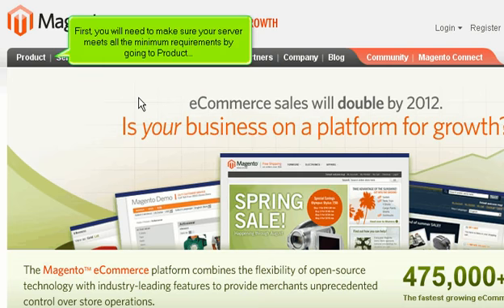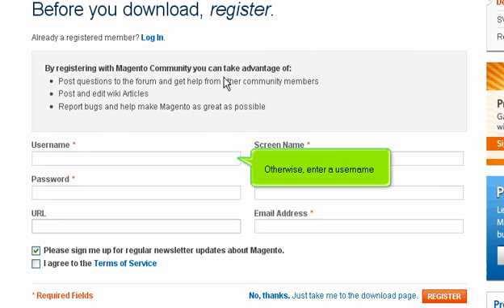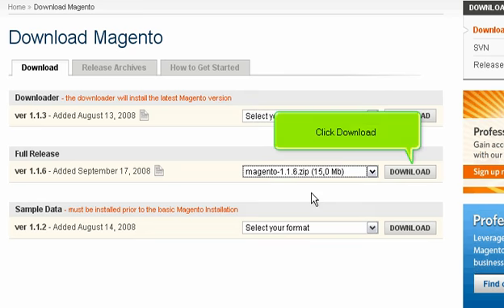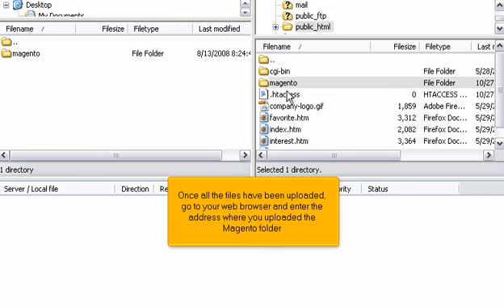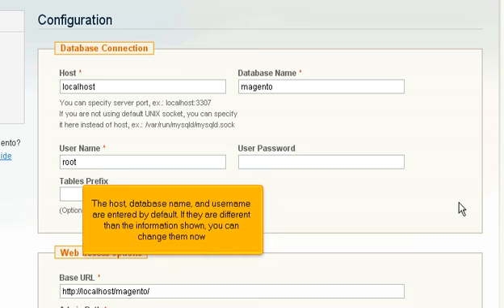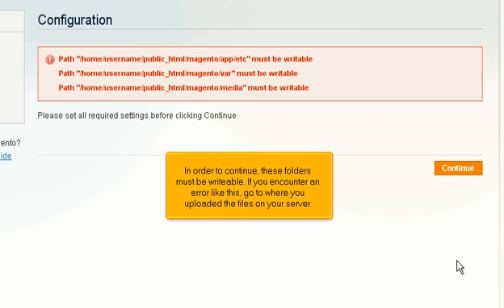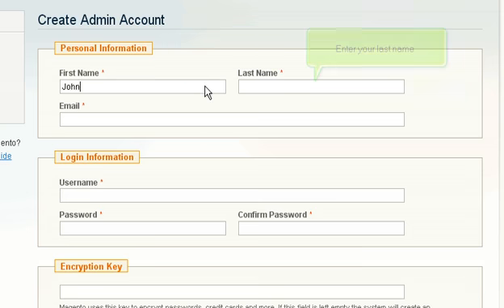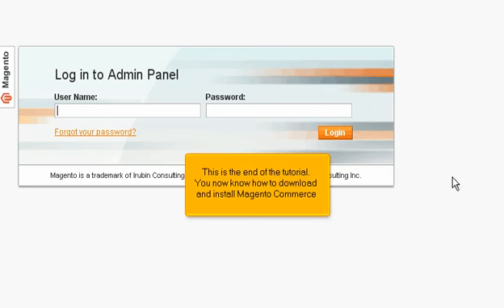Tutorial: How to download and install Magento Commerce | LayerOnline Weg Hosting